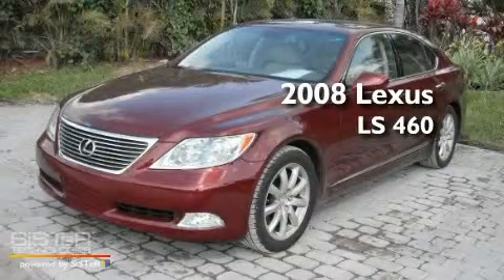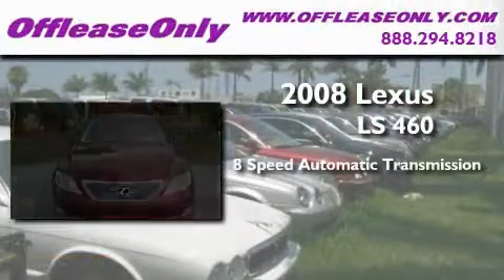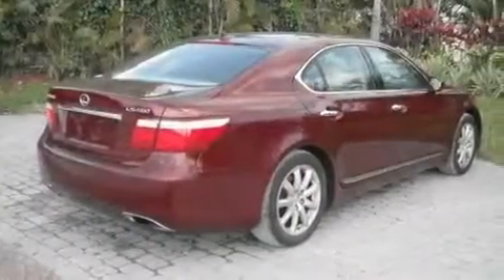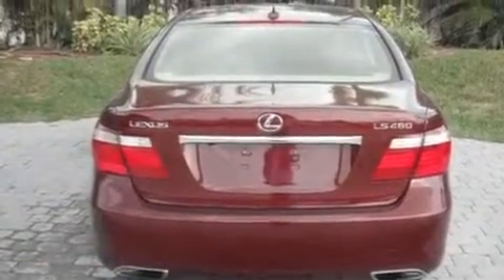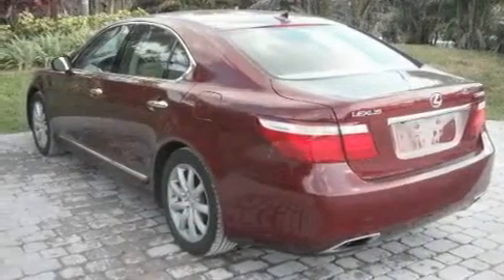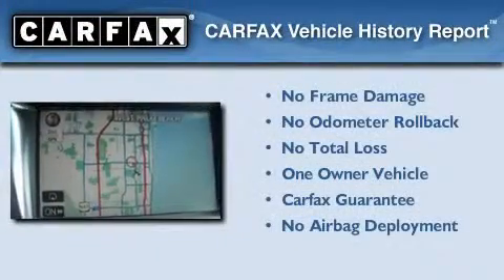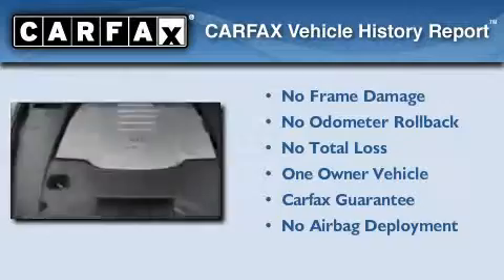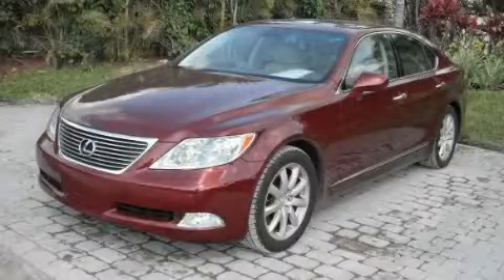2008 Lexus LS 460 West Palm Beach FL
Year : 2008

 Make : Lexus

 Model : LS 460

 Engine : Gas V8 4.6L/281

 Trans . : Automatic

 Exterior : Noble Spinel Mica

 Miles : 42,517

 Interior : Black

 Stock : 29465

 Offleaseonly.com

 3531 Lake Worth Rd

 Pre-Owned 2008 Lexus LS 460 Lake Worth FL